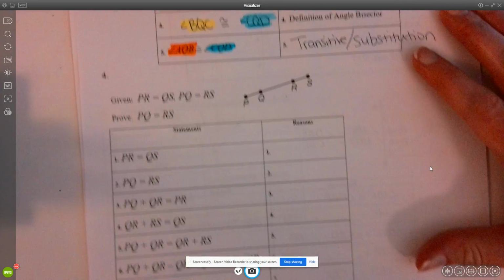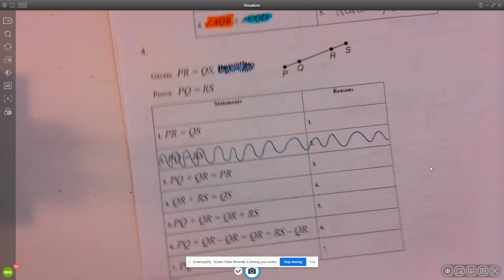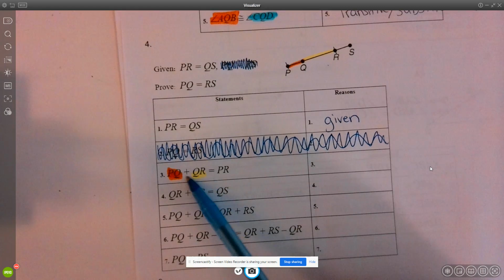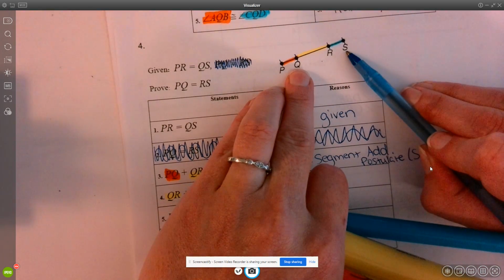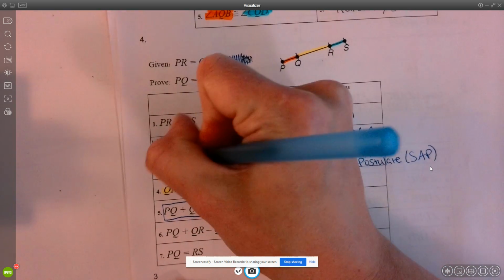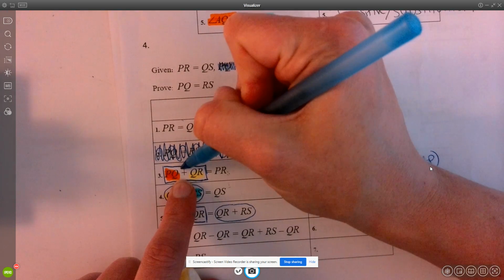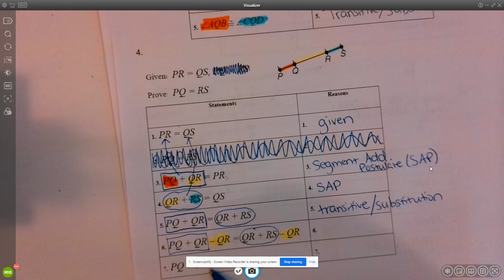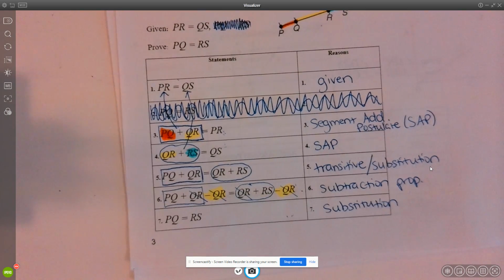Additional Proof Packet: Geo Proof #4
Geometry A Chapter 2: Reasoning and Proof